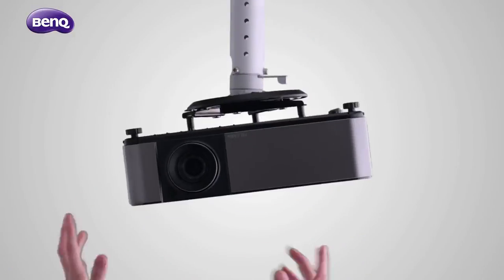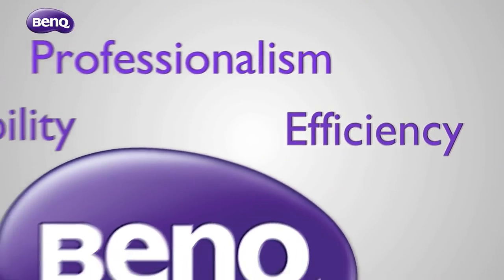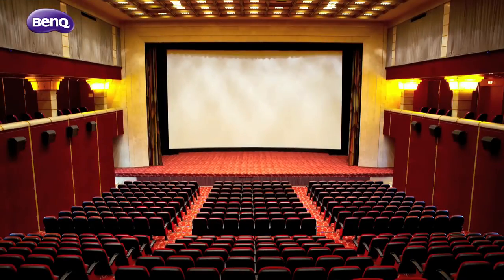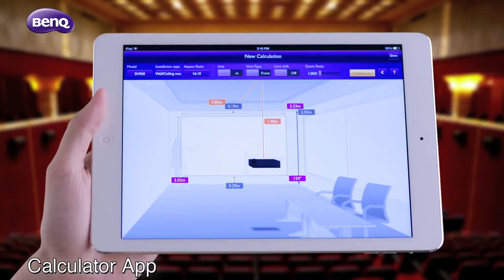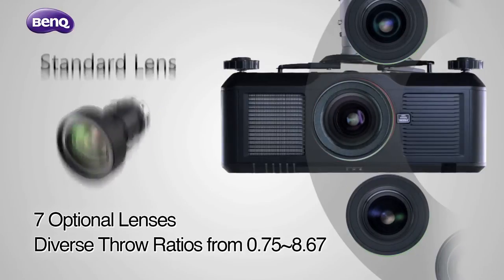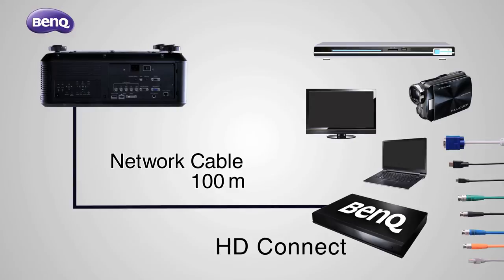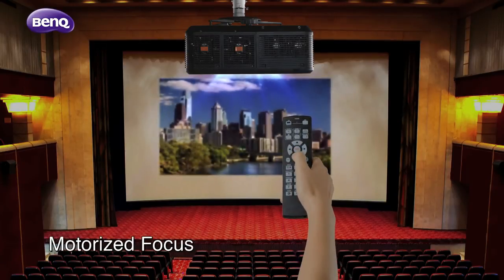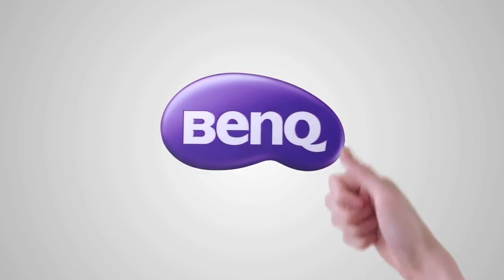BenQ Installation Projector - With Efficient Installation Design in Every Setting - Key Features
To make the installation efficient and to fit any environment, as well as to build reliable reputation, BenQ projectors feature various tools and product designs as optional lens, interchangeable color wheel, HD Connect, powered zoom/focus/lens shift etc to make the installation professional and reliable.